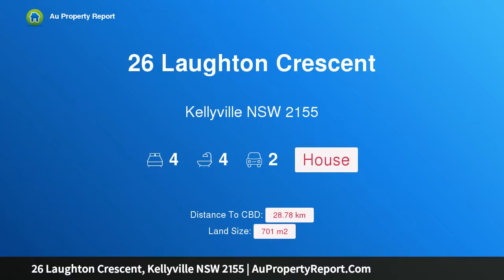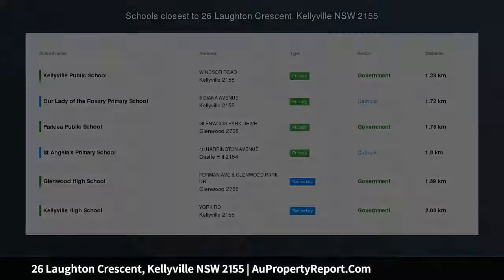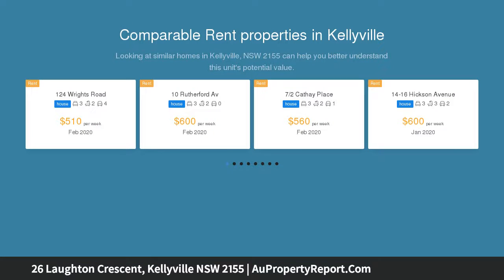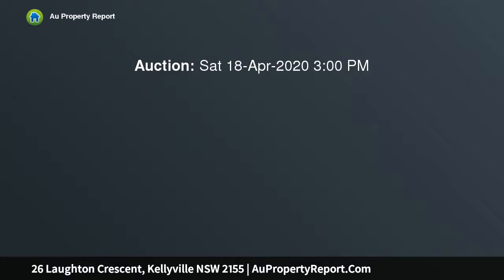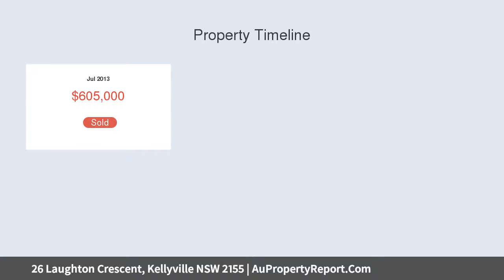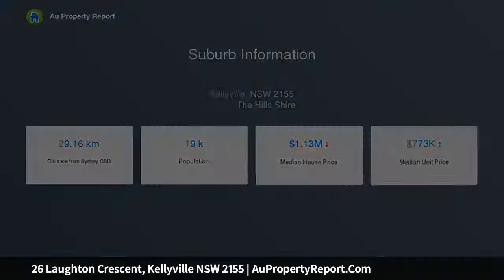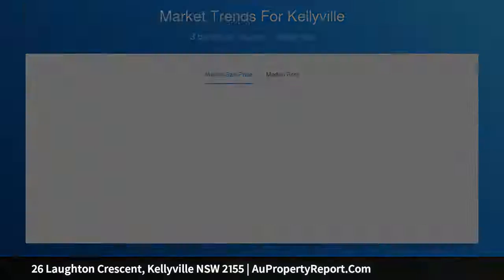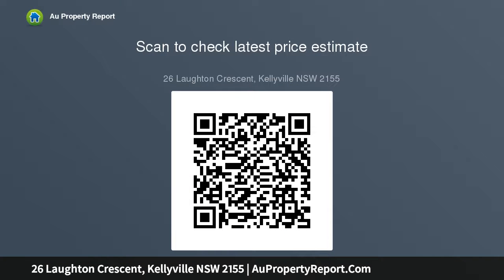26 Laughton Crescent, Kellyville NSW 2155 | AuPropertyReport.Com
26 Laughton Crescent, Kellyville NSW 2155
Property Type: house
Bedrooms: 4
Bathrooms: 4
Car Space: 2
Epitome of modern lifestyle living - Inspection by Appointment - Contact Agent to book in a time to view